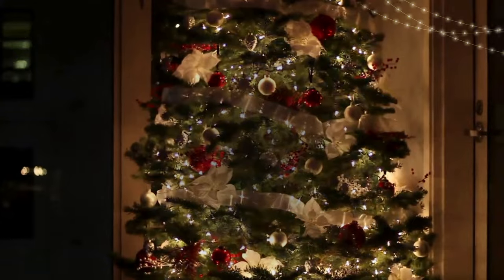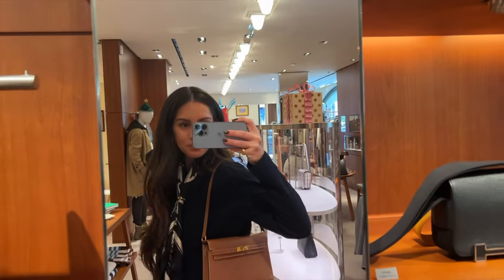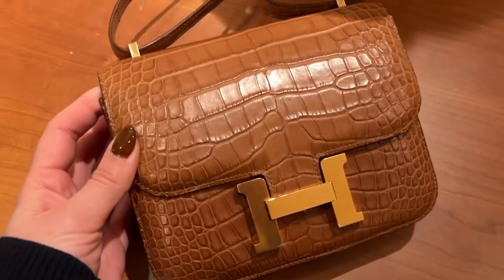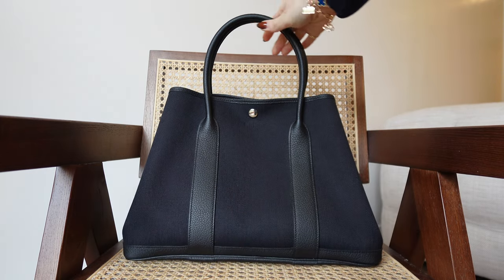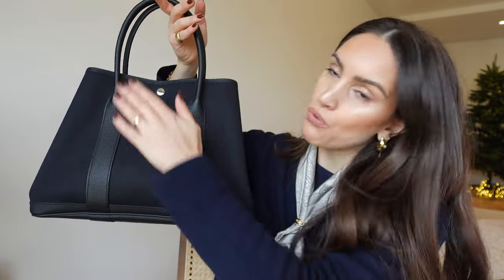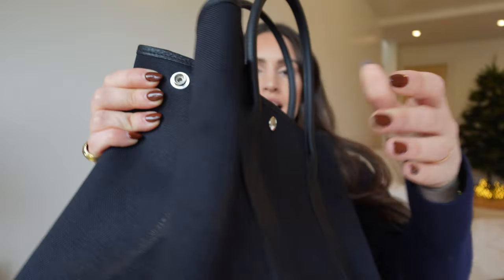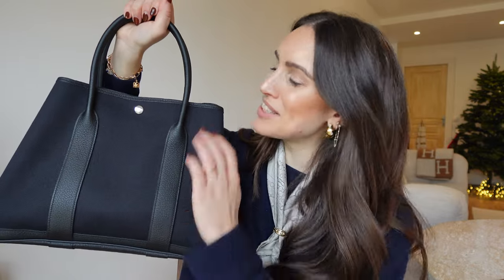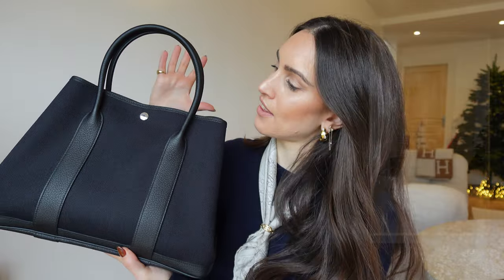HERMÈS BAG UNBOXING | Garden Party Review, Luxury unboxing, Hermès haul, Luxury haul, Vlogmas | Pia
On this video 🤍:
On this episode of vlogmas 2023, I do a luxury unboxing of the latest addition to my Hermès bag collection, an Hermès Garden Party 36, in a combination of negonda leather and toile militaire sport, in a gorgeous navy combined with deep black. Could not wait to put her under the Christmas tree, and I figured I might as well open it with you during Vlogmas.
We go through the basic details, such as material, hardware, sizes, and how to style it.

🪐 HERMÈS GARDEN PARTY preloved bags:
Hermès Garden Party 30
Hermès Garden Party 36
Hermès Garden Party 49

🪐 WHAT I WORE:

The S.I. Collection charms bracelet:
Pavé diamonds hoop piercing: (similar)
Pear studs: (similar)
Gold seashell stud: (similar)
Tiny diamond stud piercing: (similar)
Cartier love ring
Cartier d'amour necklace

🎥 MY CAMERA SET UP:

SD Card
Card reader

Love,
Pia 🤍

*Note: Some brands gift me products or invite me on experiences as well as sponsor my videos on certain occasions, this will not affect my opinion if I decide to review the item/experience in question.
Some links are affiliate links, meaning if you purchase something through them I might get a commission from the brand as a thank you for inspiring a sale, this will not affect the final price to you.